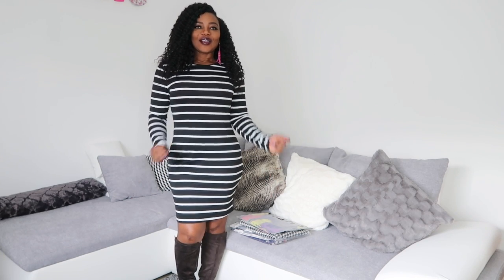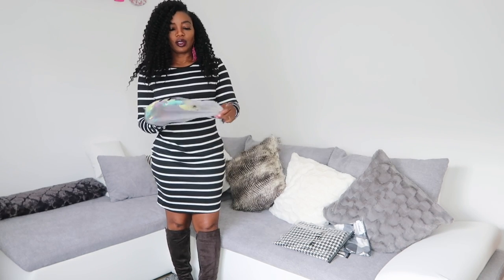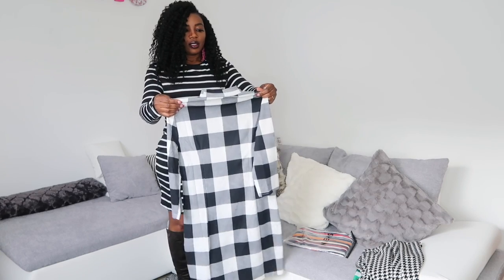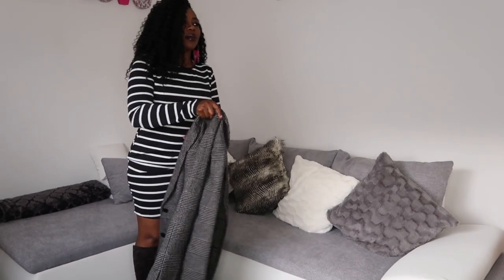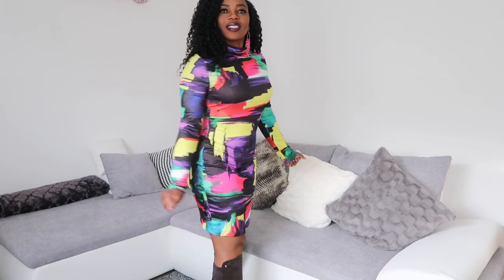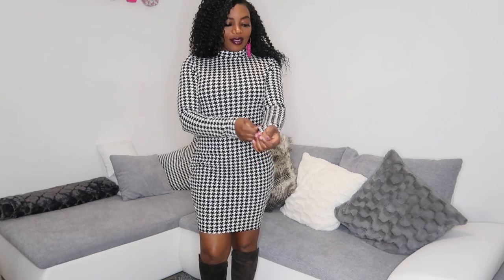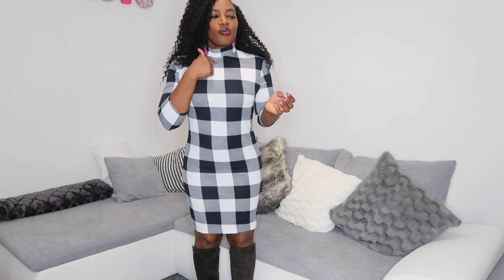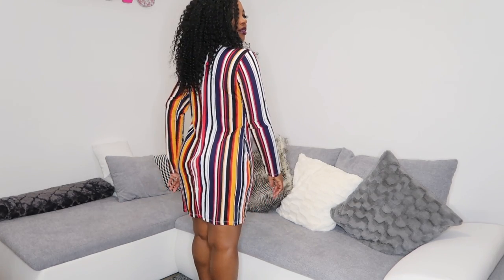SHEIN TRY ON HAUL UNDER $10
This video is about some winter dresses I purchased from Shein and some coat and a jacket from primark. Everything is under $10